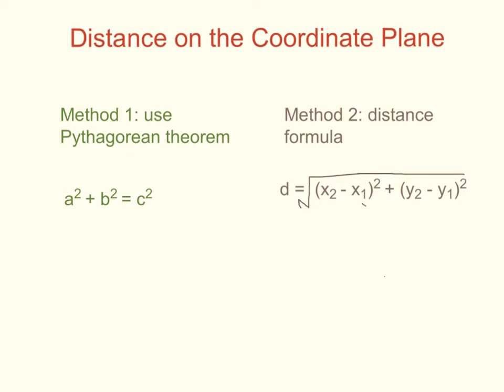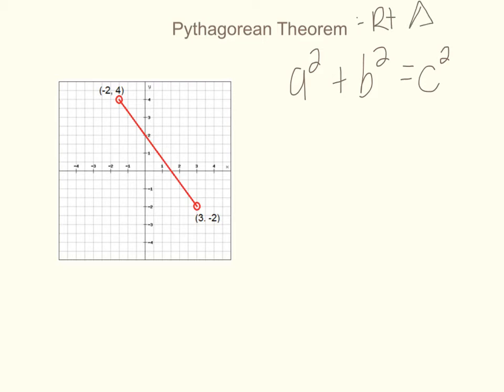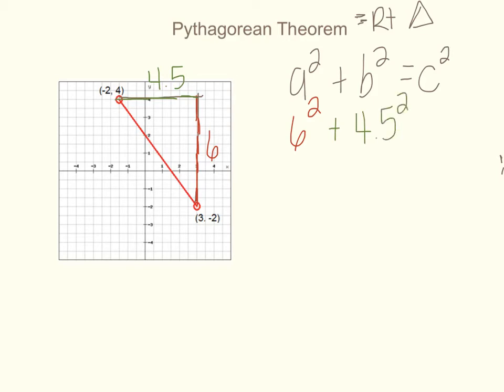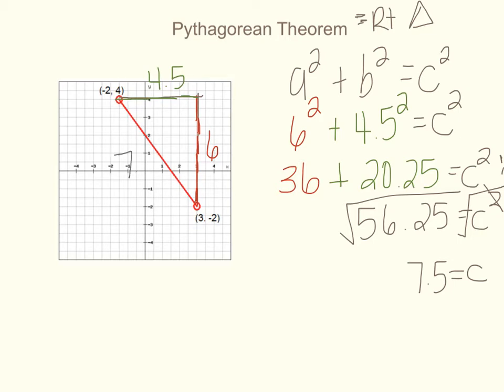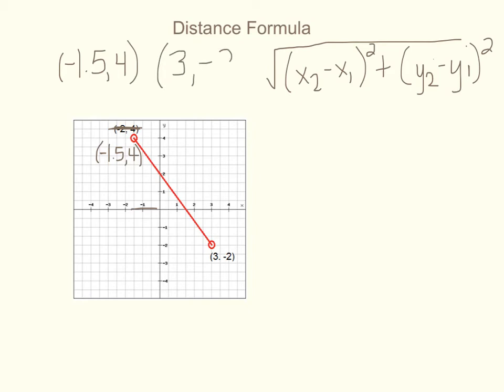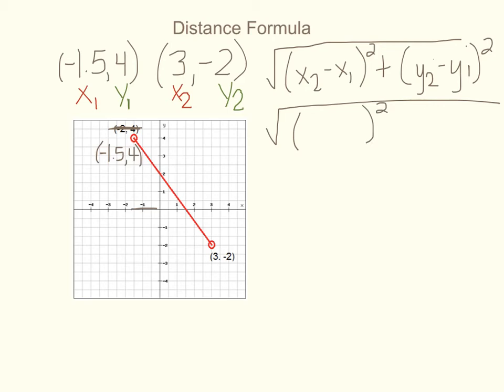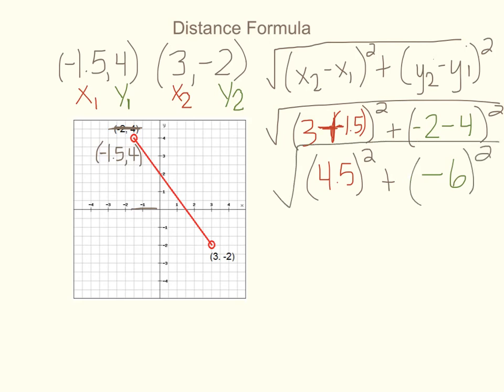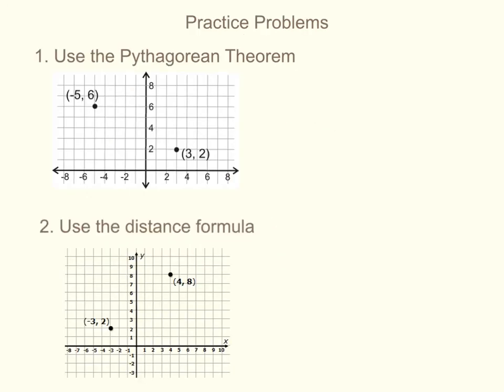Distance on the Coordinate Plane